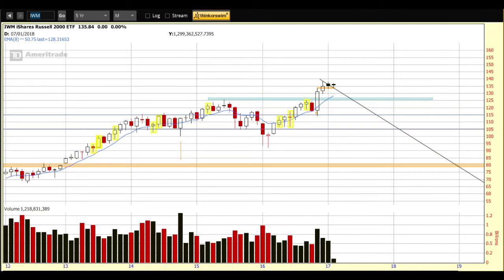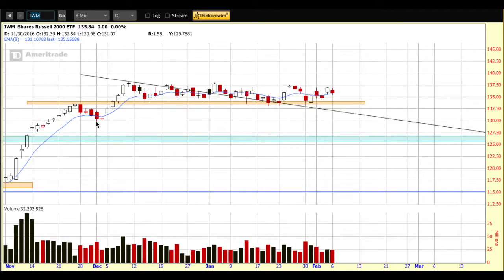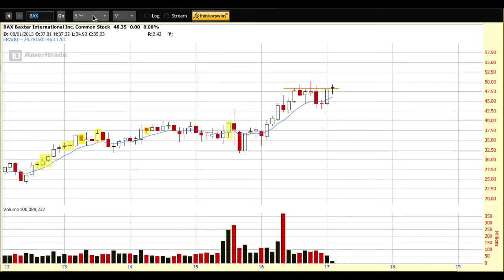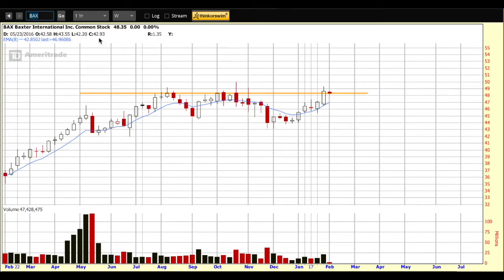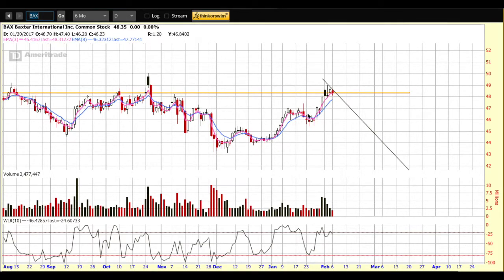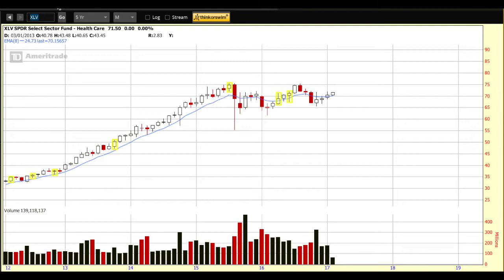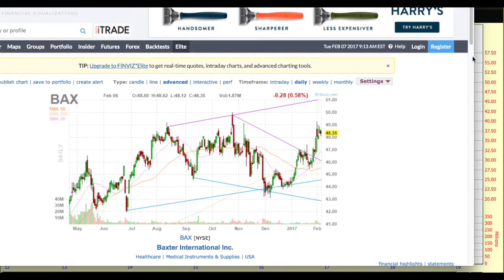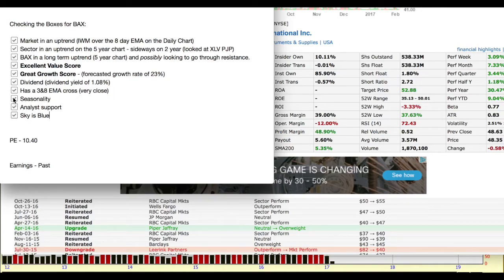"BAX", Chart of the Day Cafe featured Chart for Tuesday, February 7, 2017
Looks like a strong start to the day.  Markets continue to digest earnings and new Trump policy.  With price on the Russell (IWM) up and over the 8 day EMA (slightly) I am putting BAX forward as our featured chart.  It’s past earnings and has the strong value and growth scores we look for.